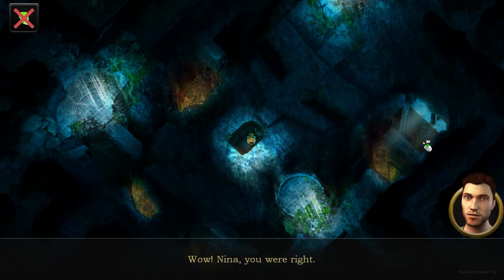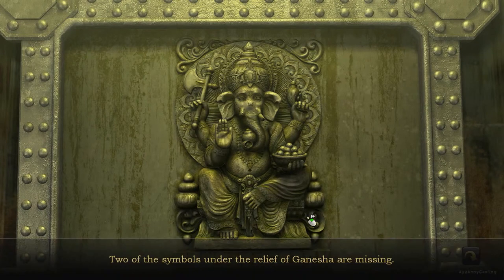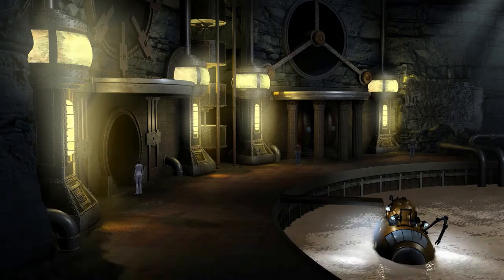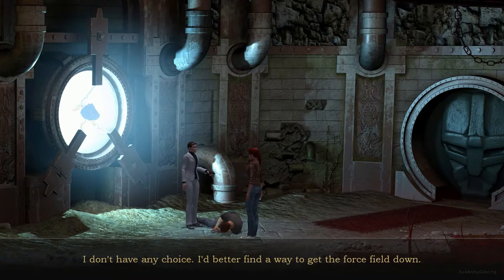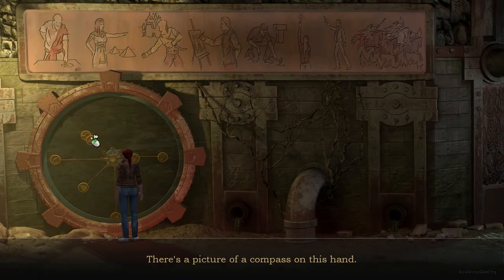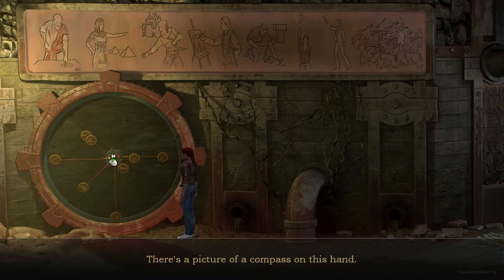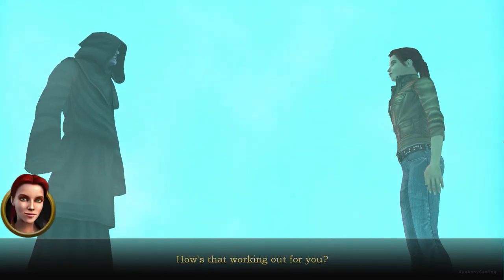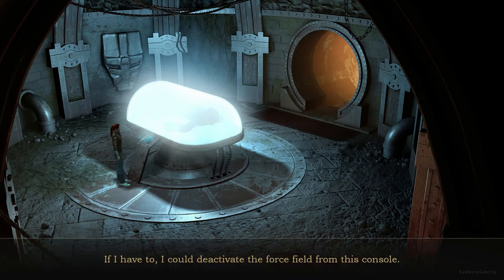Secret Files 3 - Part 11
### Please read the Description Box/Info Box. ###
This videos may contain SPOILER! Watch for your own risk!

I never record the video to show off my gaming skill; I'm just showing of the games. My videos isn't about me, it's about the game. This isn't Walkthrough or Guide. None of my video suppose to be one either, they're just Gameplay/Playthrough, not there to teach you how to play a game. Most of my playthrough videos are first playthough.

.: Recording Device/Program :.
- Bandicam

.: Info about this Video :.
German/Deutsch Title: Geheimakte 3
English Title: Secret Files 3
Platform: PC (Windows® XP/Vista™/Windows 7™/Windows 8™)
Developer: Animation Arts
Publisher: Deep Silver
Genre(s): Adventure
Mode(s): Single-player
Release date: 13 Sep 2012

Languages: English*, German*
*languages with full audio support

The bestselling Secret Files franchise celebrates its return!

The dream couple Max and Nina have announced their forthcoming wedding...but at the beginning of Secret Files 3 the event suffers a catastrophe! Max is arrested by Berlin's police force. The accusation: Terrorism.

Nina's biggest adventure yet awaits her in the franchise's third game. Could it be possible that everything is connected to the happenings in Tunguska? Is humankind depending on her? Can she save Max or is fate more important than her happiness? Throughout the story players will experience a cinematic hunt crossing continents, with many riddles waiting to be solved.

The adventure is not limited to the present, there are also all kinds of puzzles to solve set in the past and in the future, and depending on the choices the player makes, alternative endings await them...